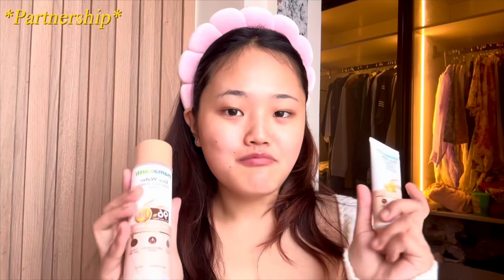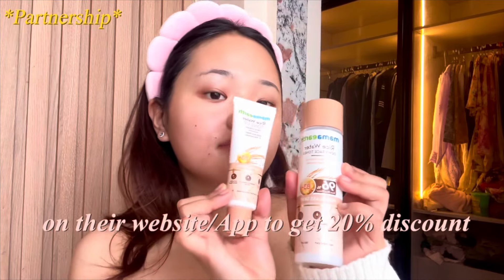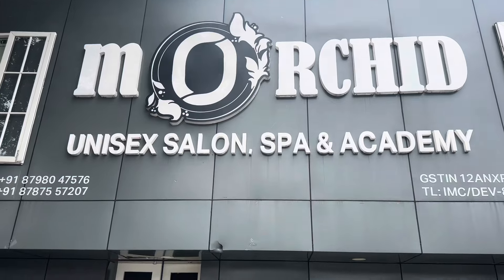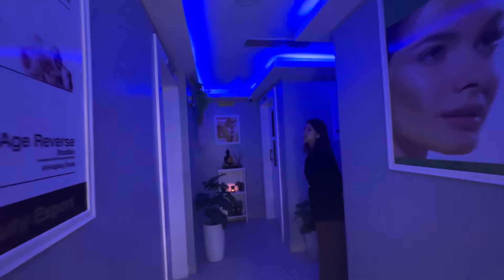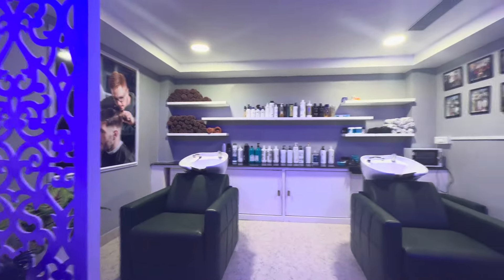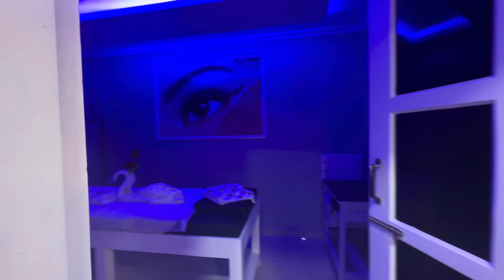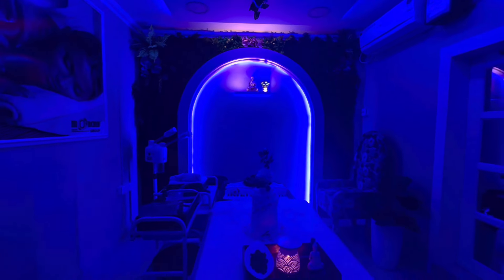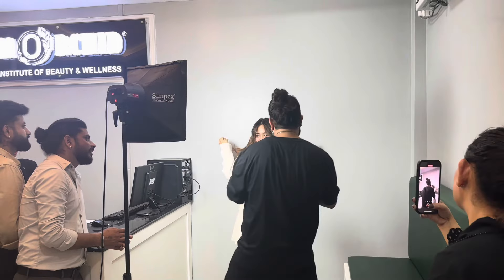I got Balayage hair color Transformation| Morchid Salon | Before & After 💇‍♀️"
Morchid Salon Location📍
near Welcome Gate, Doimukh, Arunachal Pradesh 791112

My business insta handle- Nancysinkedbeauty

Equipments Used ☆
Camera- Sony Zv-1f
iPhone 14 pro
GRENARO J13 Wireless Microphone

Inquiries ☆
Balayage Hair Color
Hair Transformation
Hair Color Change
Morchid Salon
Before and After Hair
Balayage Tutorial
Hair Makeover
Salon Experience
Hair Color Ideas
Balayage Highlights
Hair Transformation 2024
Balayage Hair 2024
Hair Color Trends
Professional Hair Color
Hair Salon Makeover
Hair Color Inspiration
Balayage at Morchid Salon
Before and After Balayage
Trending Hair Colors
Blonde
Blondie
Blonde balayage
Blonde highlights
Arunachal Pradesh
India